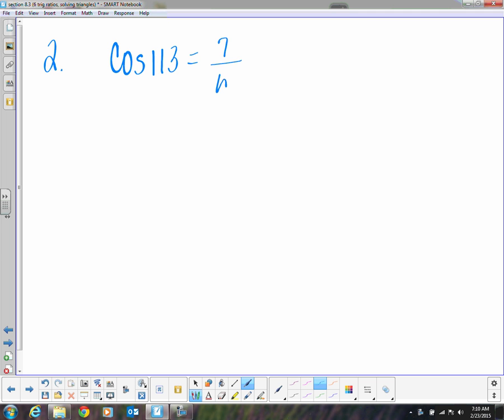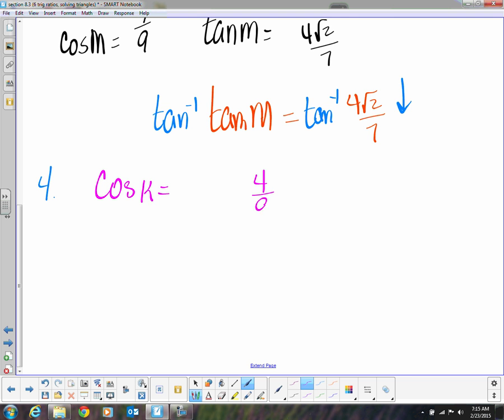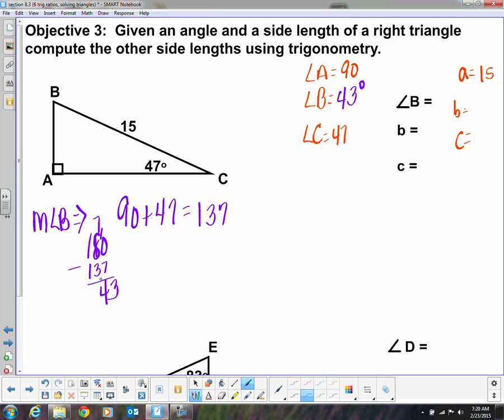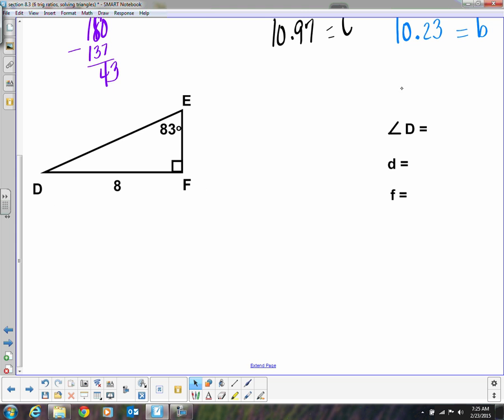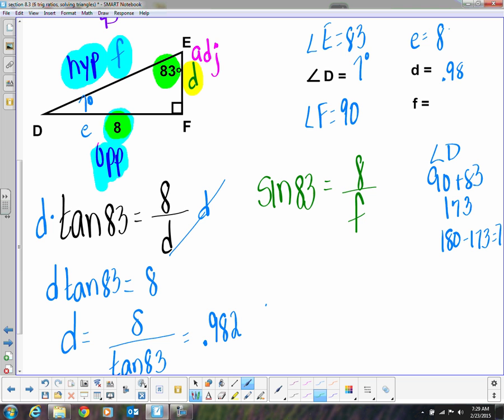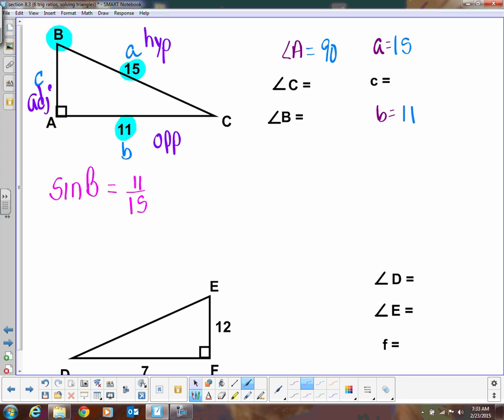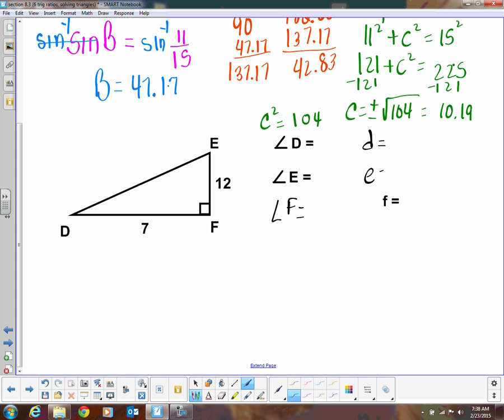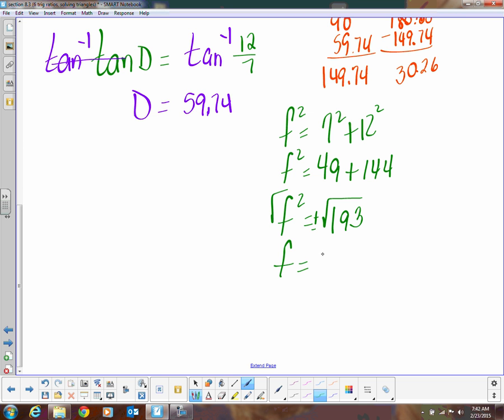February23 section 8 3 solving triangles